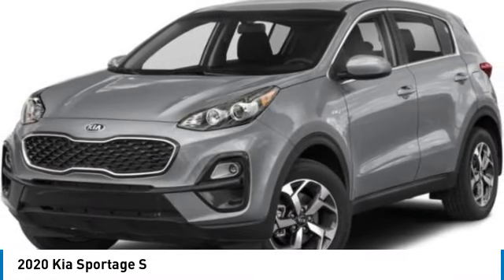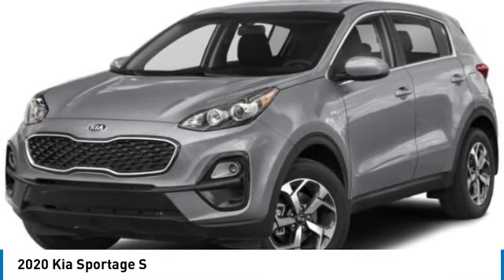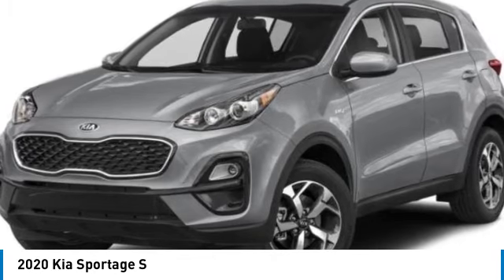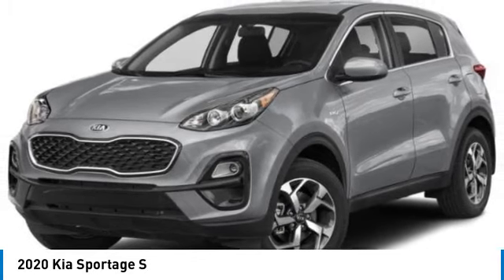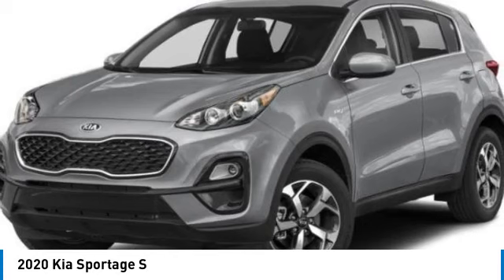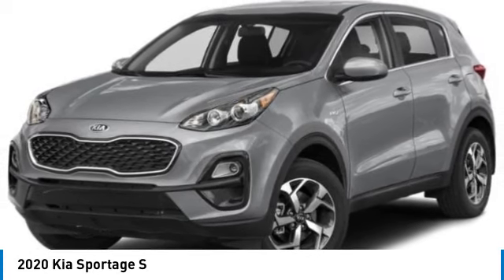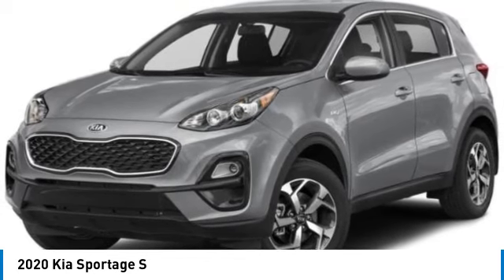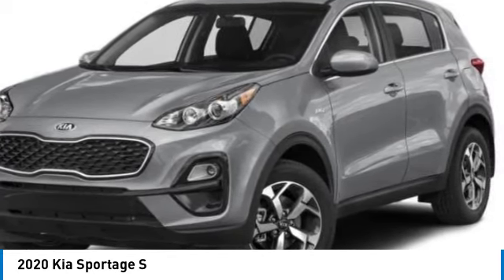2020 Kia Sportage SP0531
2020 KIA SPORTAGE Sterling, CO
Stock# SP0531

520 E. Chestnut Street

*Summary*
The sleek and sophisticated 2020 Kia Sportage S, now available at our dealership with only 29,661 miles on the odometer. Equipped with a powerful L4, 2.4L engine and all-wheel drive capabilities, this stylish SUV is ready to tackle any road conditions with ease. Inside, enjoy the spacious and luxurious interior featuring premium leather seats for ultimate comfort. With its clean CARFAX 1-owner status and refined white exterior, this Kia Sportage offers both class and sophistication. Don't miss your chance to experience the unmatched quality and performance of the 2020 Kia Sportage - visit our dealership today for a test drive!

*Vehicle Details*
Introducing the sleek and sophisticated 2020 Kia Sportage S, now available at our dealership with only 29,661 miles on the odometer. This stylish SUV boasts a powerful L4, 2.4L engine and all-wheel drive capabilities, making it the perfect vehicle for tackling any road conditions with ease.

Step inside the spacious and luxurious interior, featuring premium leather seats for ultimate comfort during every drive.

Whether you're running errands around town or embarking on a weekend adventure, the 2020 Kia Sportage S has everything you need to make every journey a memorable one. Don't miss out on this exceptional pre-owned vehicle - visit our dealership today to take it for a test drive and experience the unmatched quality and performance of the Kia Sportage for yourself.

*Equipment*
This small suv comes equipped with Android Auto for seamless smartphone integration on the road. It offers Apple CarPlay for seamless connectivity. See what's behind you with the back up camera on it. The leather seats in this Kia Sportage are a must for buyers looking for comfort, durability, and style. This vehicle features a hands-free Bluetooth phone system. This vehicle has a clean CARFAX vehicle history report. Good News! This certified CARFAX 1-owner vehicle has only had one owner before you. This Kia Sportage embodies class and sophistication with its refined white exterior. Conquer any rainy, snowy, or icy road conditions this winter with the all wheel drive system on this 2020 Kia Sportage . Maintaining a stable interior temperature in it is easy with the climate control system. This small suv has a L4, 2.4L high output engine. It has fog lights for all weather conditions. Electronic Stability Control is one of many advanced safety features on this small suv.